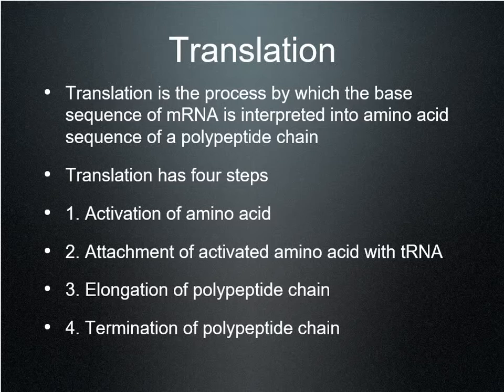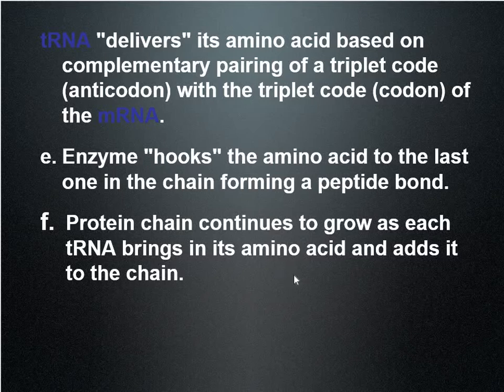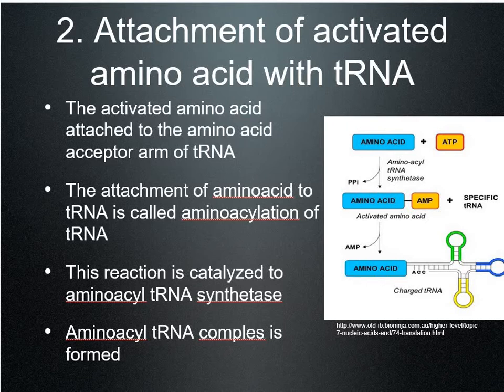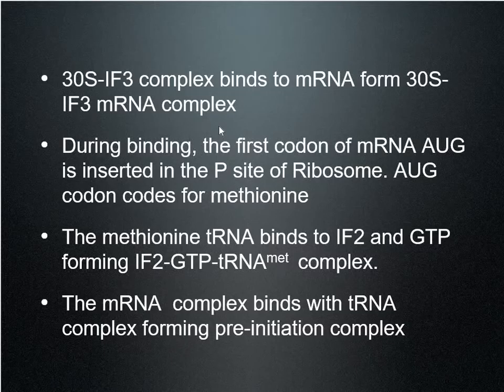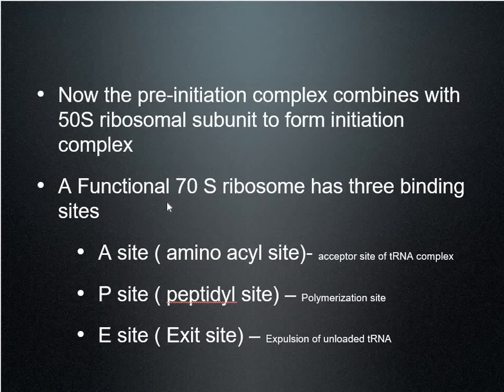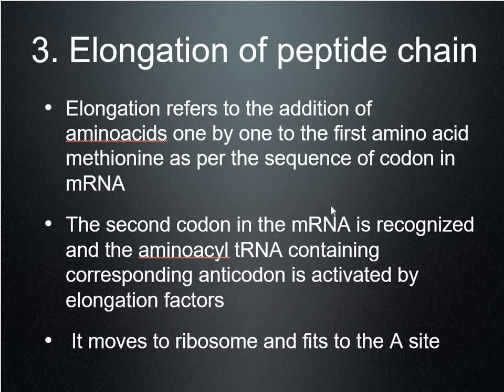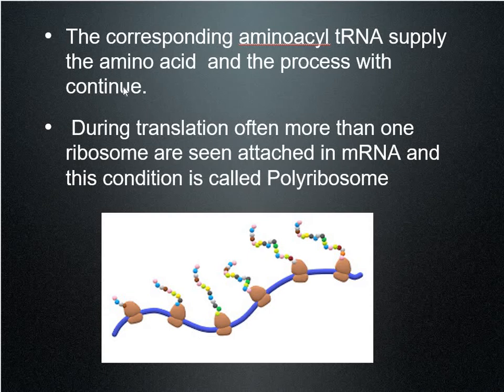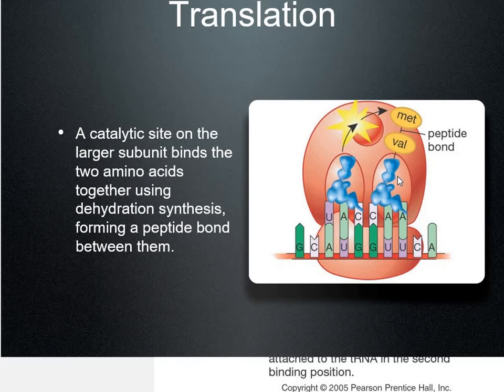Translation 26 03 2021 06 43 43